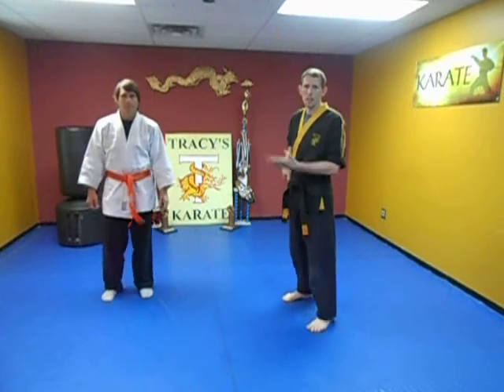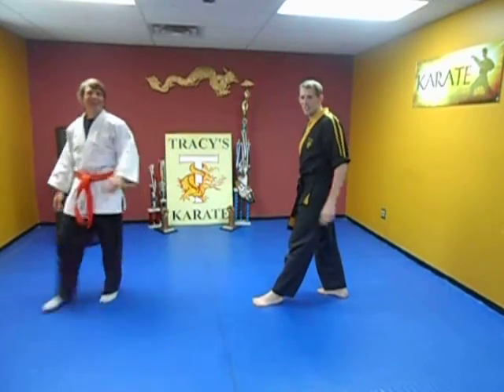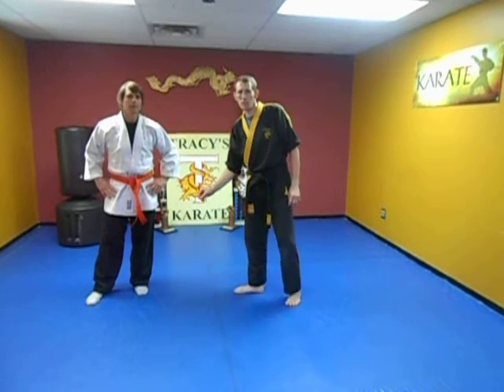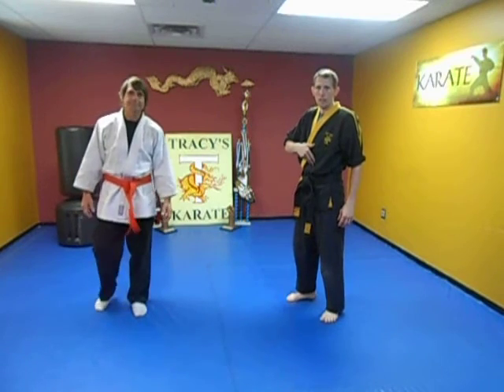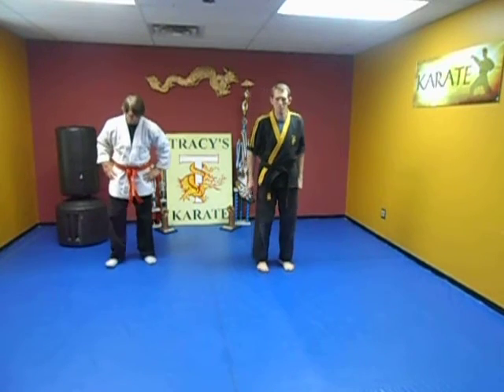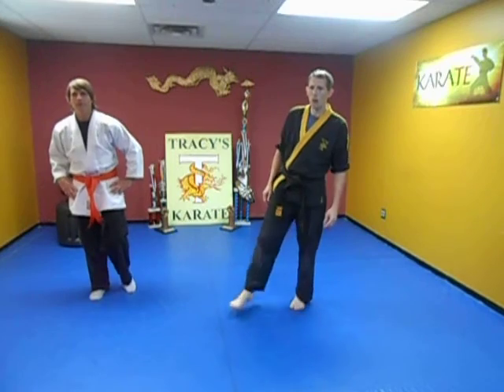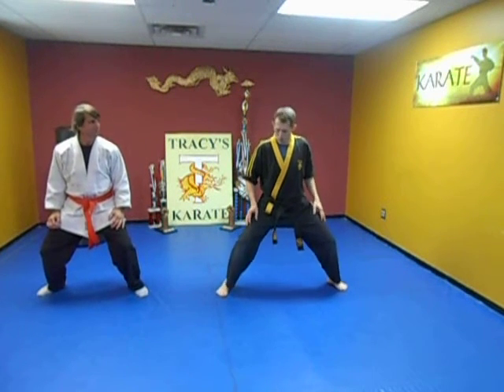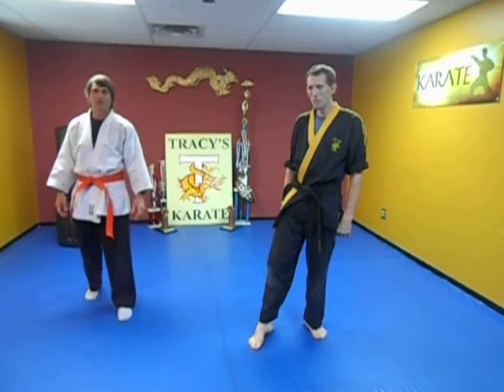Kenpo for Beginners lesson 13 (free karate)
Learn Kenpo karate